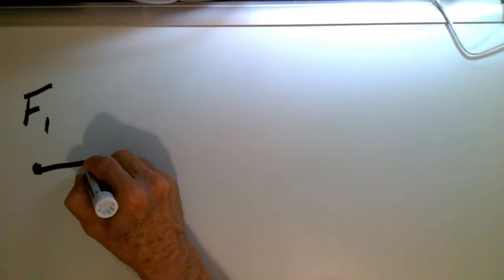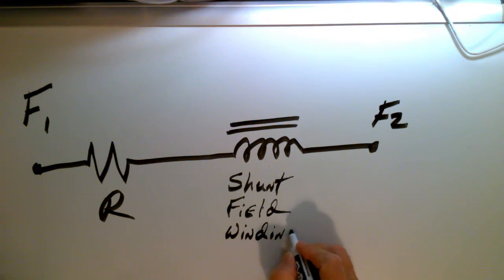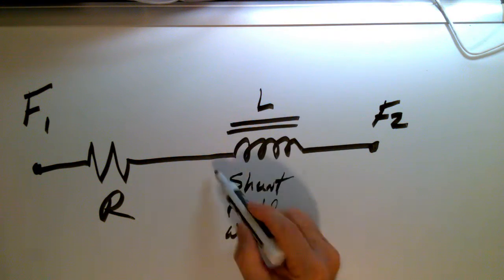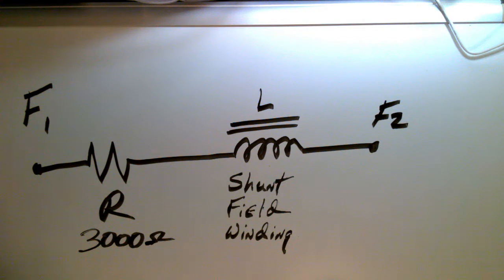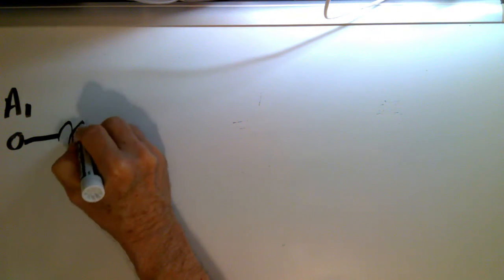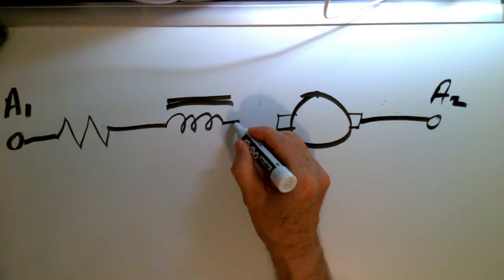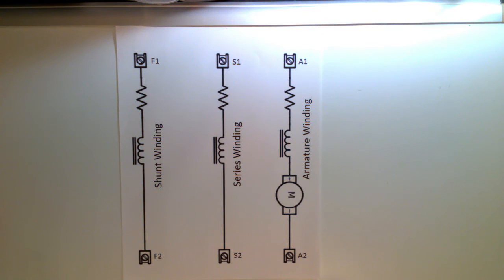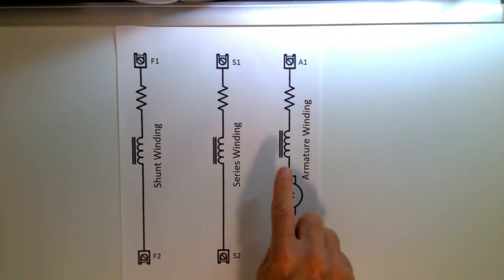MECH 2320 CompoundWound D C Motor 0